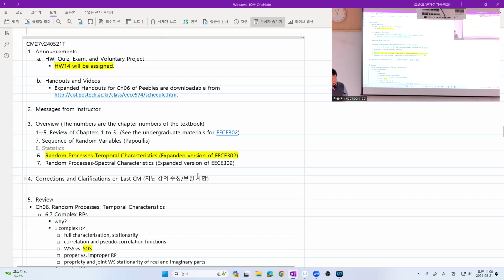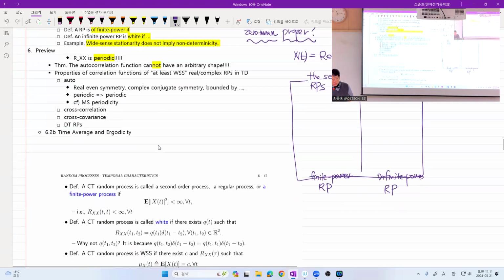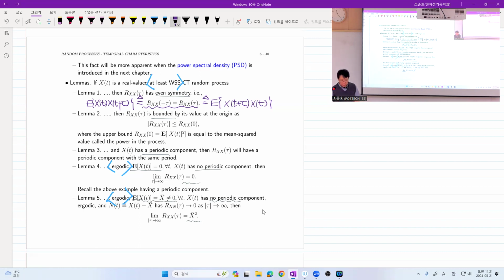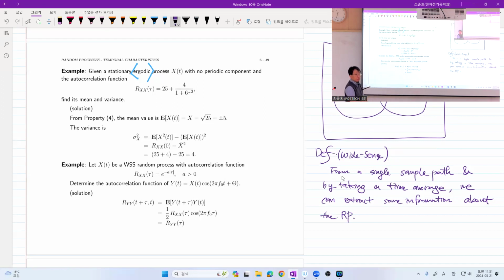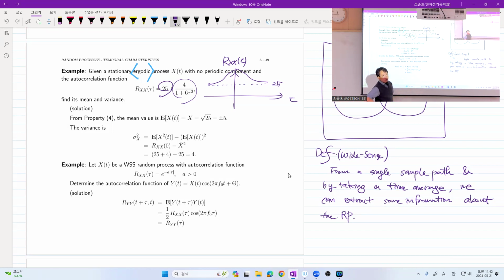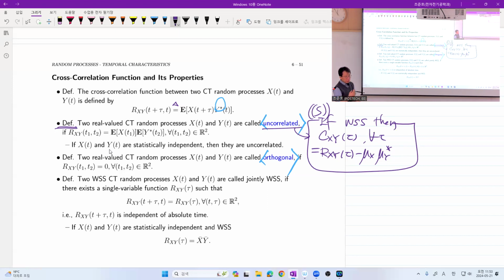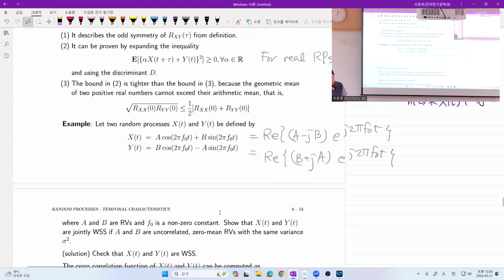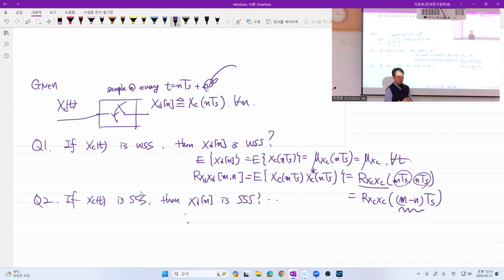27 240521T Probability and Random Process (Grad. 24-1) EECE574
Ch06 (5/8) Random Processes-Temporal Characteristics
 ○ 6.6 Correlation Functions
  § Auto-correlation function as a function of t1 and t2 vs. that of t and tau
   □ Def. A RP is of finite-power if
   □ Def. An infinite-power RP is white if ...
   □ Example. Wide-sense stationarity does not imply non-determinicity.
R_XX is periodic!
§ Thm. The autocorrelation function cannot have an arbitrary shape!
  § Properties of correlation functions of "at least WSS" real/complex RPs in TD
   □ auto
    Real even symmetry, complex conjugate symmetry, bounded by …,
    periodic
    cf) MS periodicity
   □ cross-correlation
   □ cross-covariance
   □ DT RPs